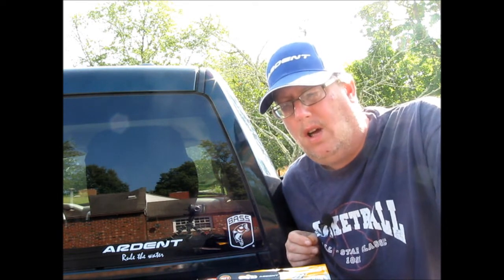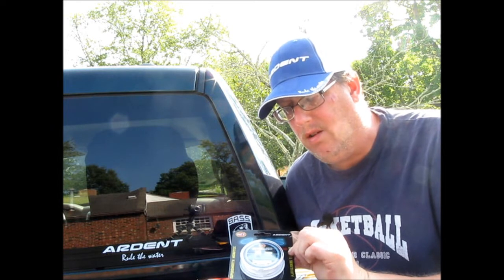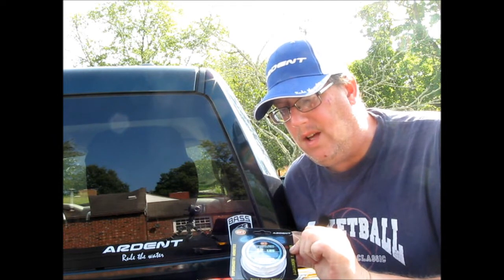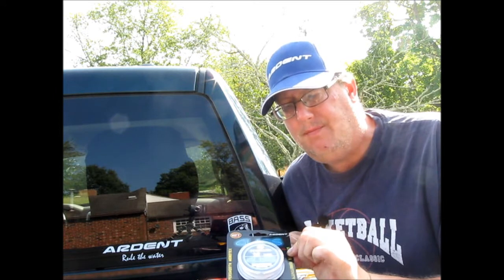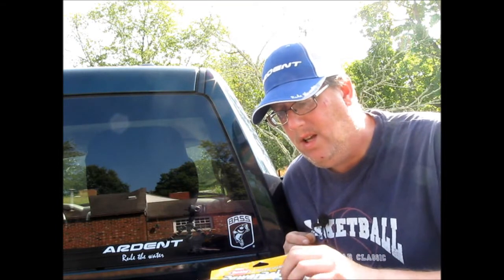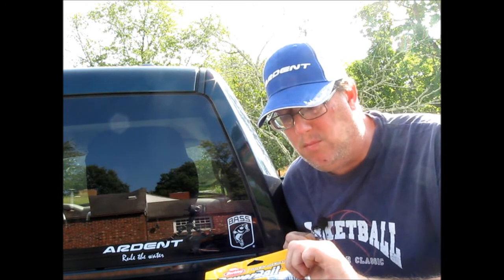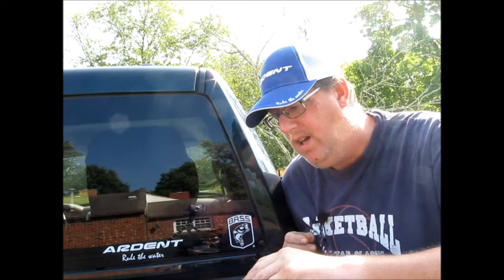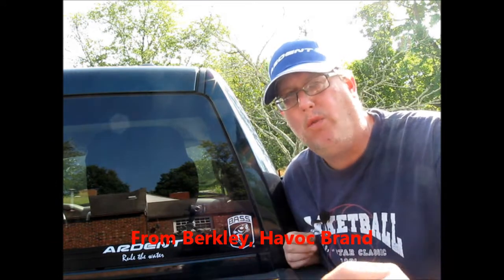100 Subscriber Giveaway (Closed) winner announced, Thank You for entering.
Thank you so much for your support this past 3 months. My channel has grew tremendously and I am thrilled to see where we can take this adventure. I will be giving away 3 things to 1 winner. A spool of Gliss fishing line made by Ardent, a package of Powerbait 7 inch power worms, and a package of Berkley Havoc Fatty Craws, 8ct. I thank you for all your support.
Ardent
"Rule the water"
Smarrt Baits
Color Changes Everything"